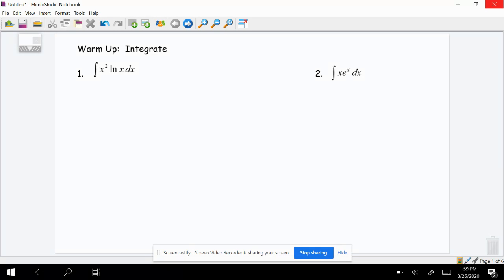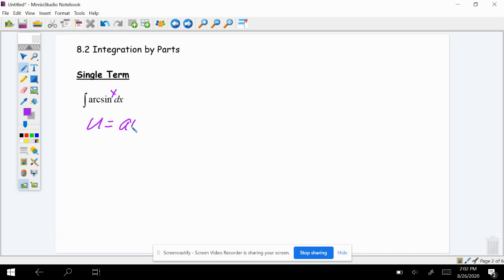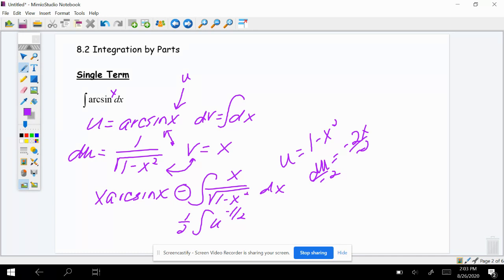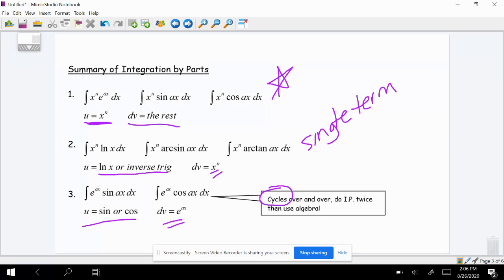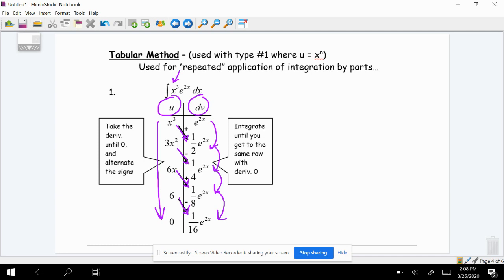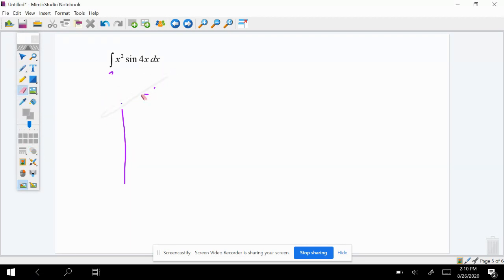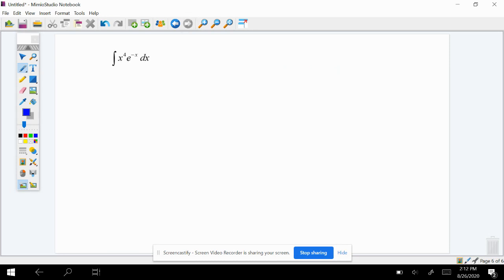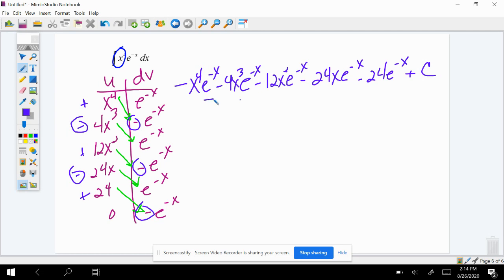Integration by Parts #3